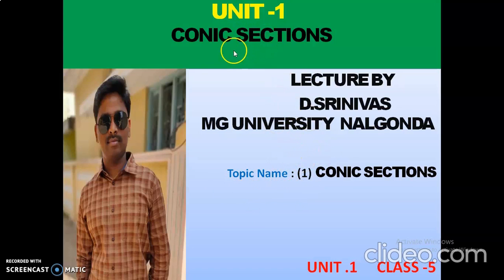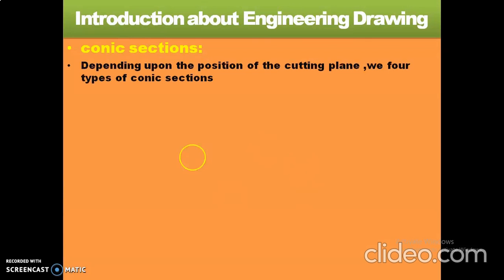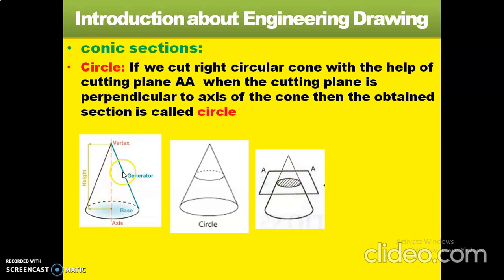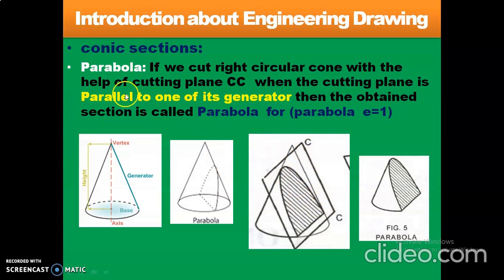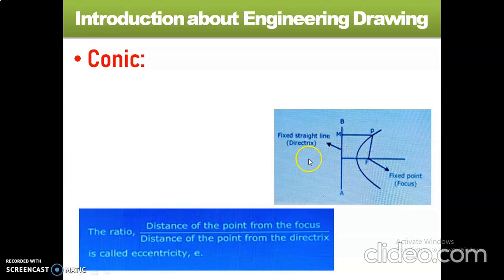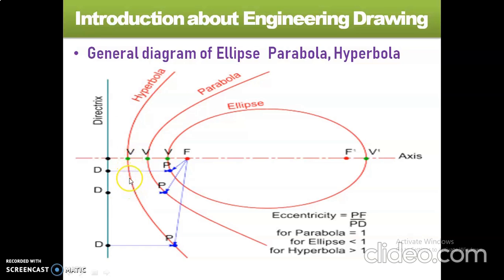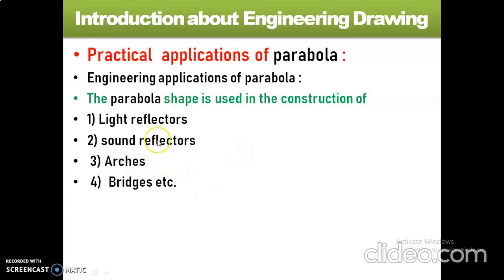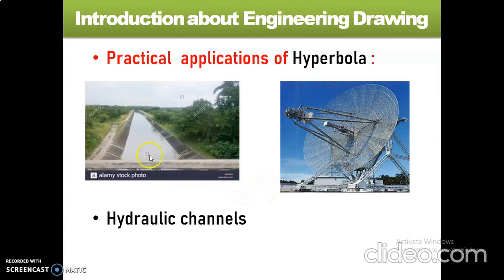explanation about Conic sections and practical applications of Ellipse parabola and Hyperbola BY D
explanation about Conic sections and practical applications of Ellipse parabola and Hyperbola  BY D SRINIVAS MG UniversityNALGONAD